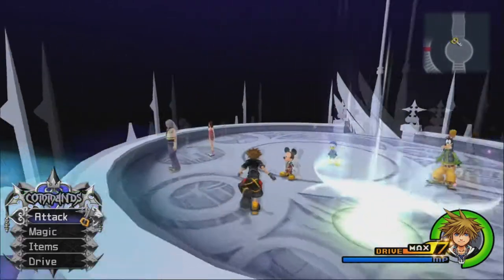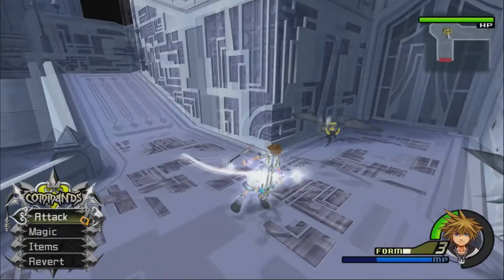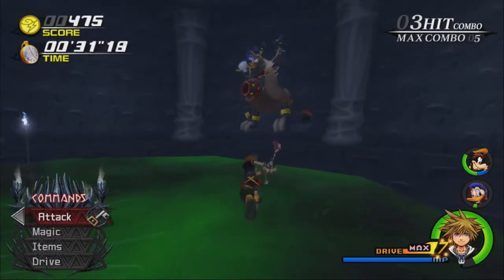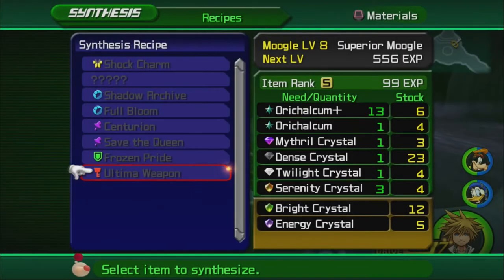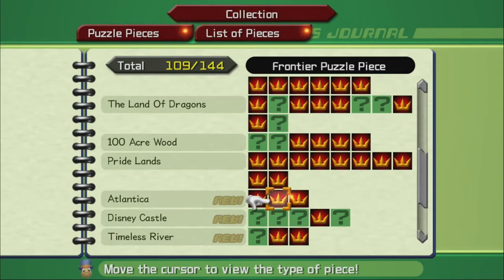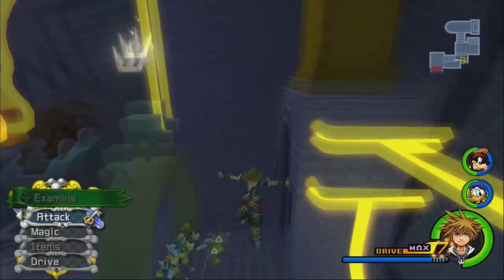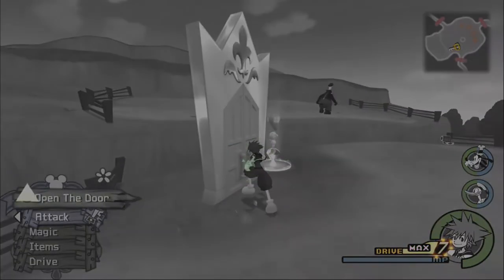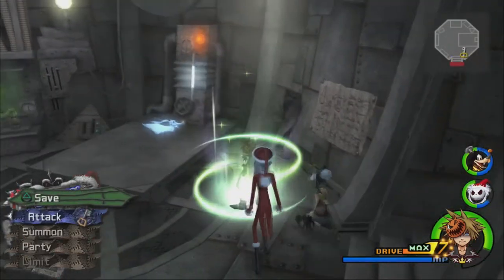Kingdom Hearts II Final Mix Bonus 2: Goddess of Fate Cup and Puzzle Pieces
Well, this cup is quite a bit easier than Marluxia was last video. Also, we get many of the missing puzzle pieces.